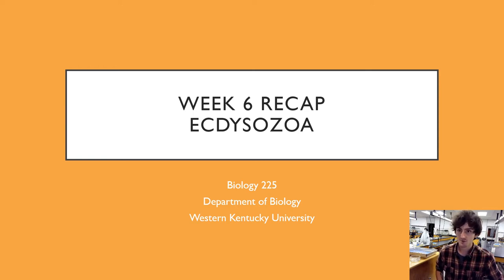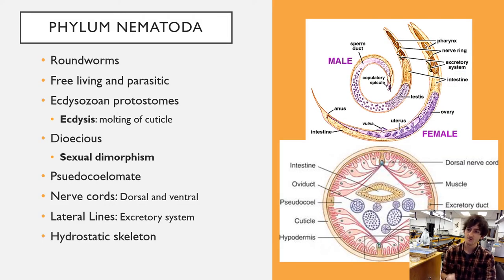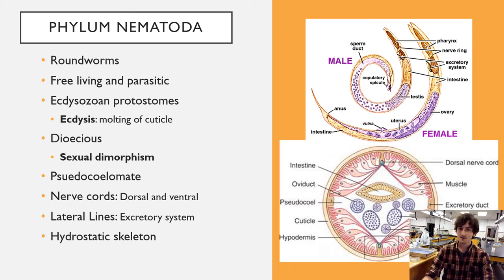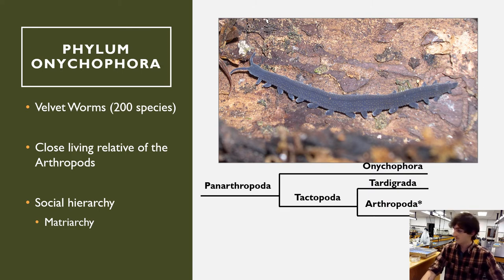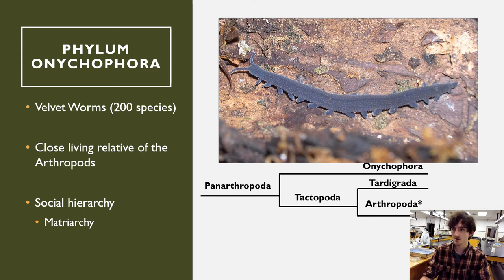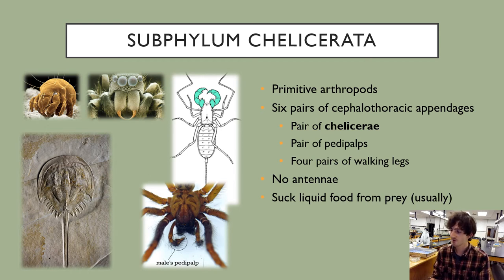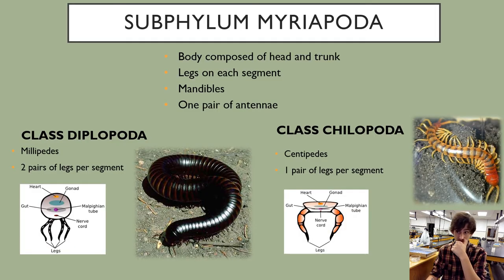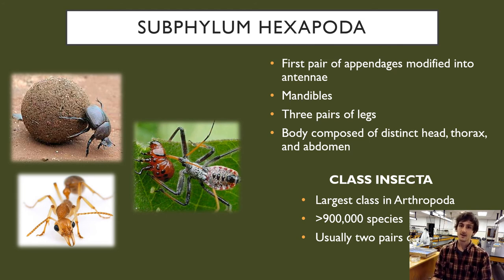Week 6 Recap: Ecdysozoa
The last weekly recap before the Midterm. A couple helpful hints and an overview of the taxonomy covered this week.